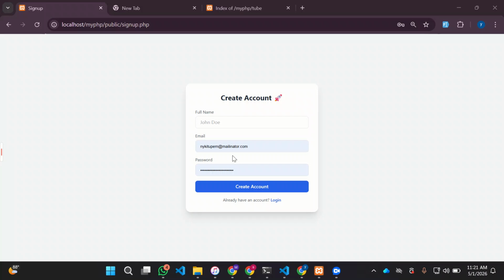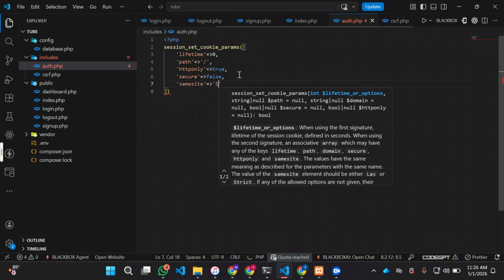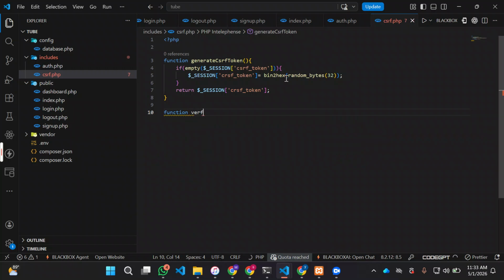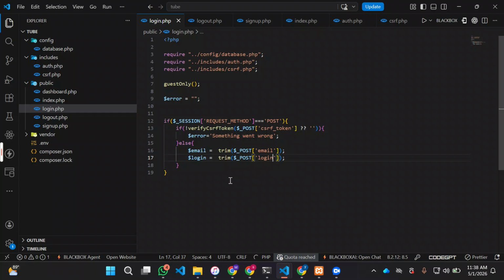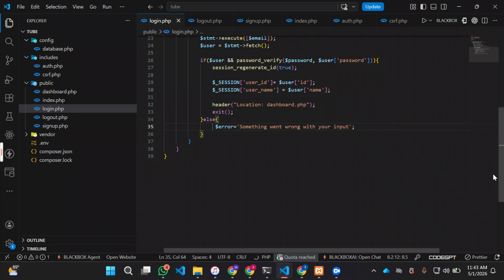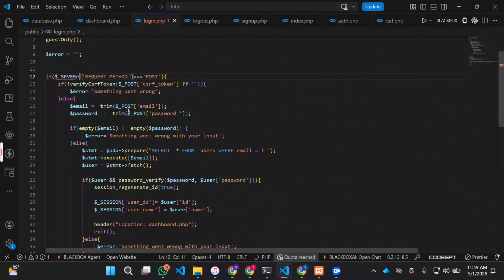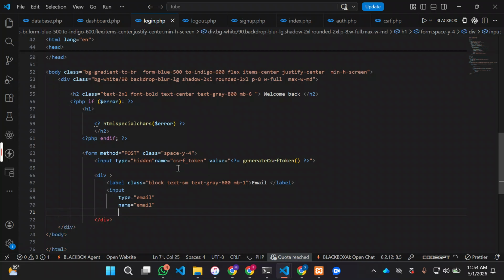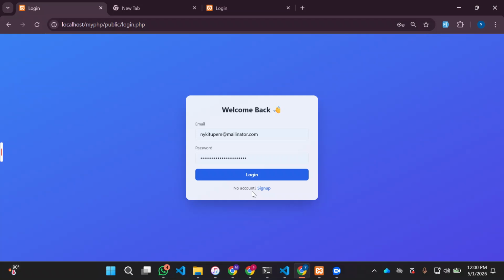Episode 1: Master PHP by Building a Secure Login System (Beginner Guide)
how to add env in php
In this Episode 1, we go beyond basics and start building a real-world secure authentication system using:

🔐 Password hashing
🛡️ CSRF protection
🍪 Secure sessions
🚫 Input validation

By the end of this video, you will understand how login systems actually work behind the scenes and how to protect your users from common attacks.

This tutorial shows how to build a secure web application from scratch using pure PHP. We cover creating a signup and login page, ensuring both are protected, and implement login functionality to a dashboard. This is a comprehensive php tutorial for beginners, focusing on web application security and authentication tutorial with php and mysql. 🚀